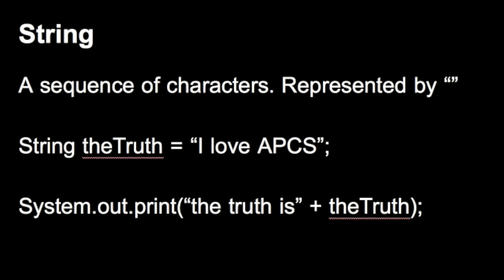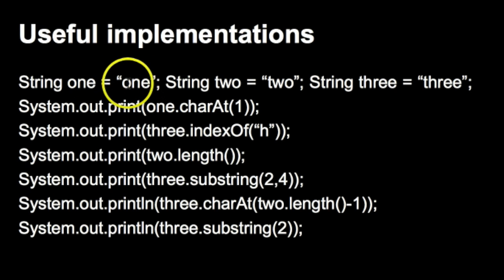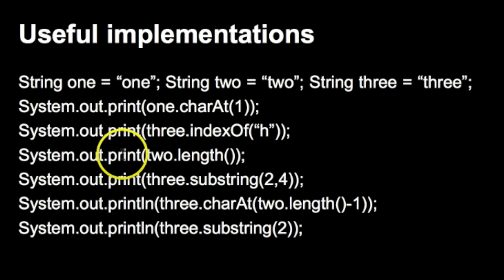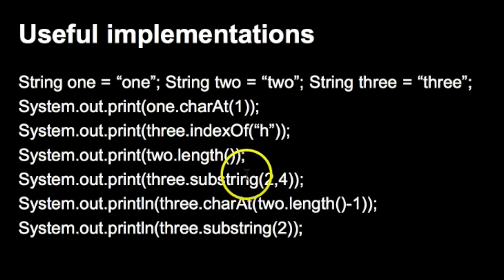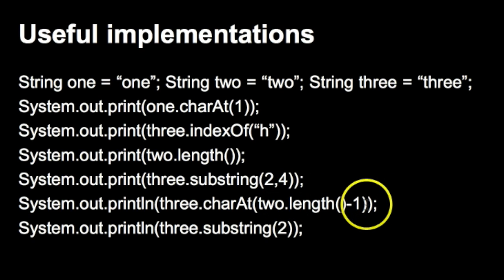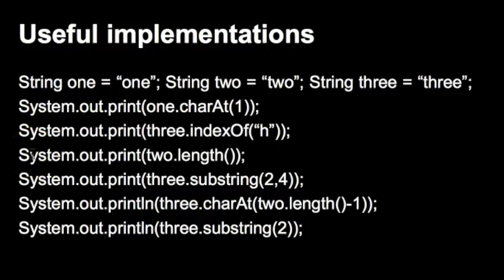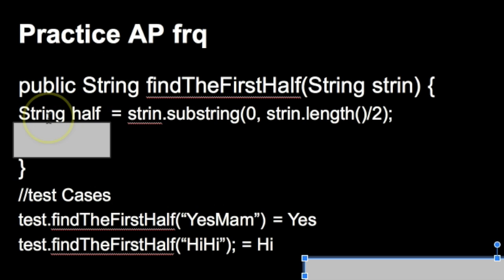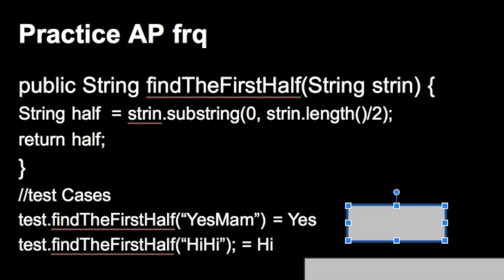AP Computer Science: Strings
Strings